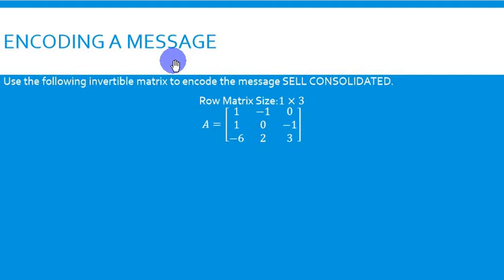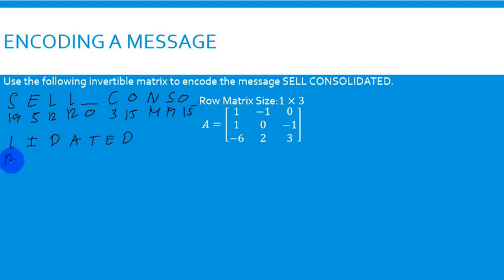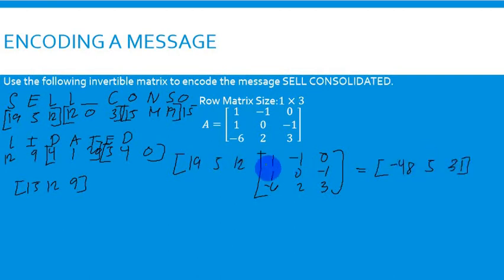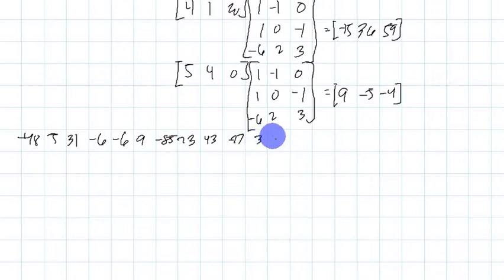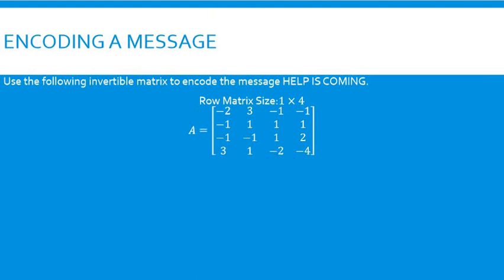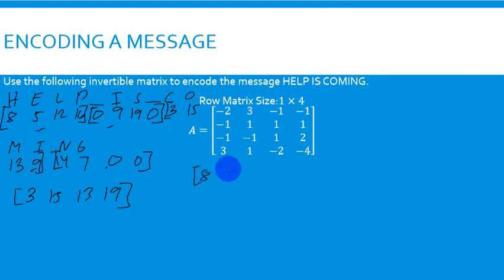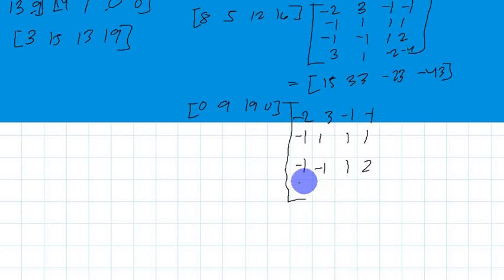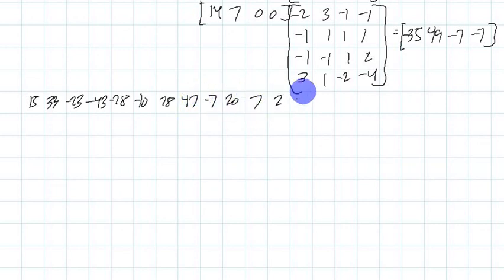Cryptography as an Application of Matrix Operations: Encoding a Message Examples